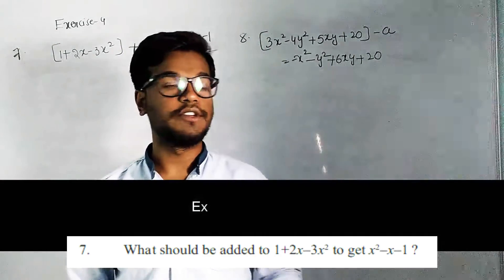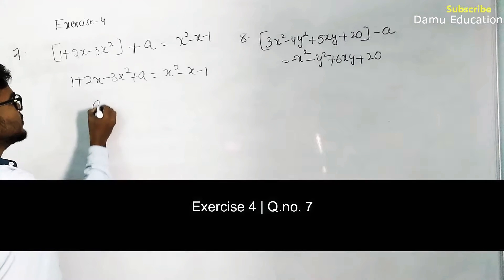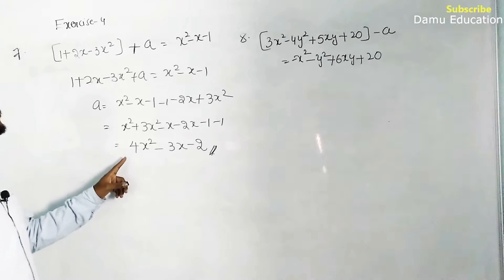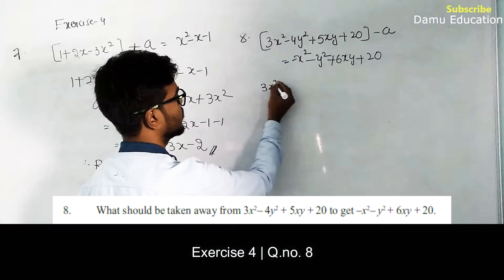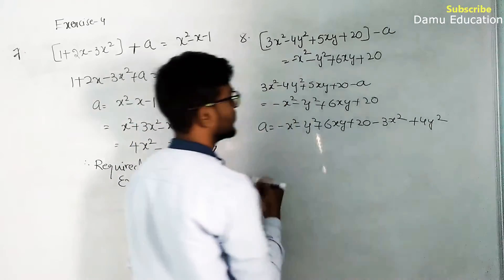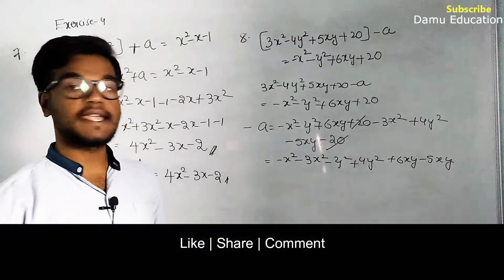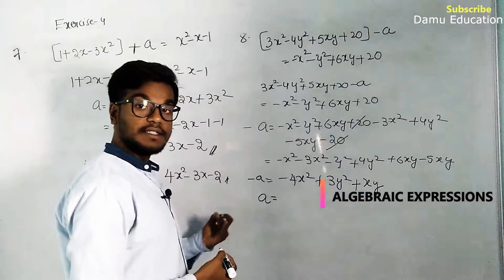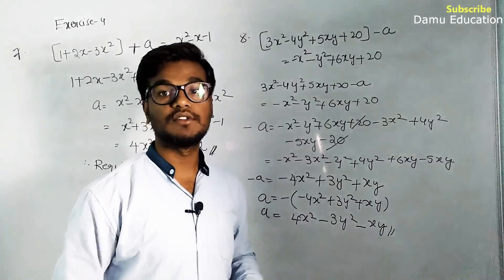Algebraic Expressions | Addition, Subtraction of Algebraic Expressions | Ex 4 Q 7-8 | 7th Class